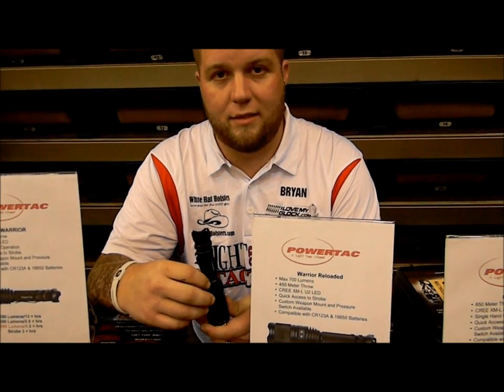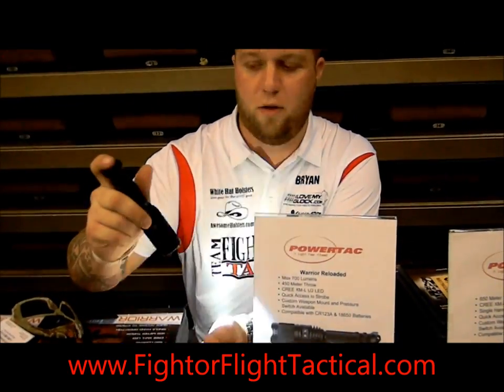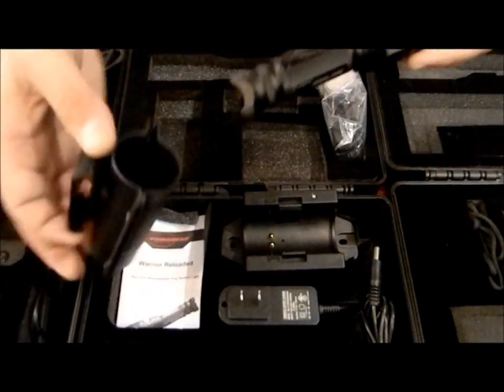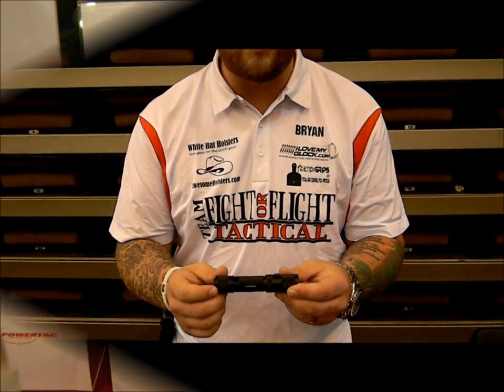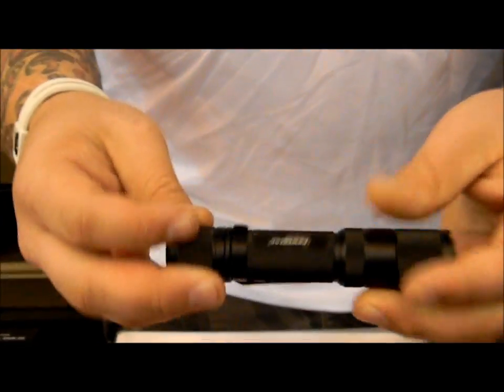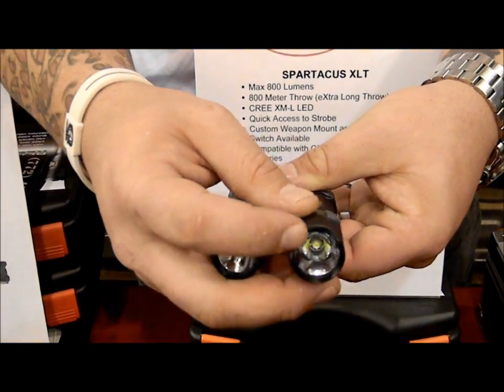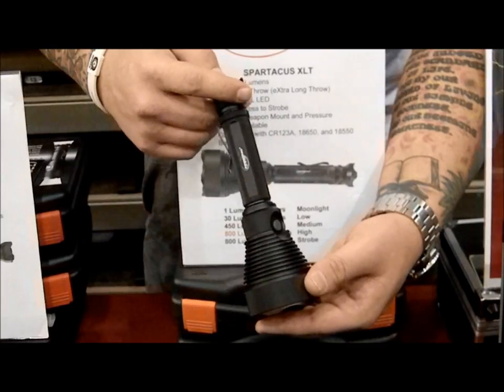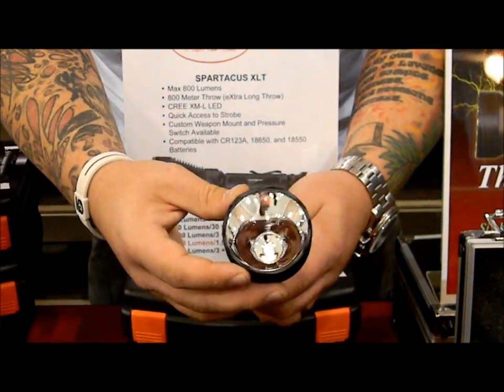Gun Show Madness Fight or Flight Tactical Booth